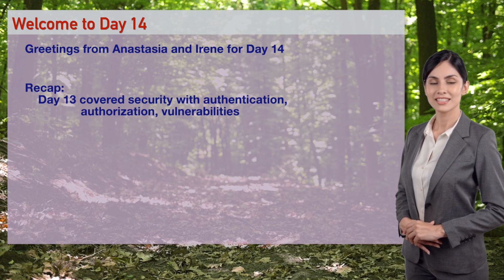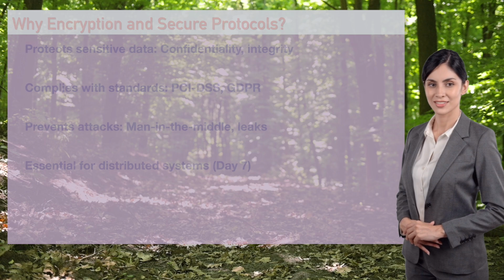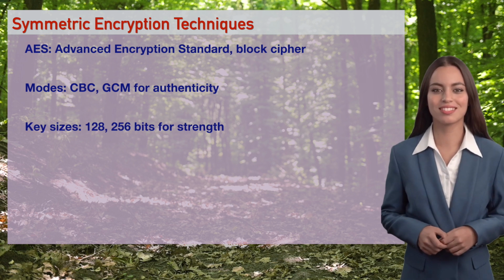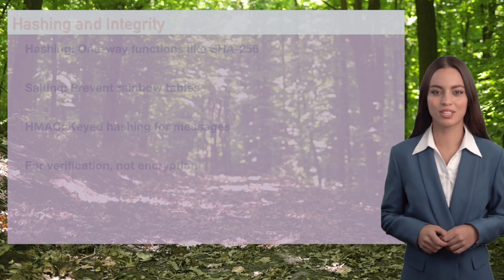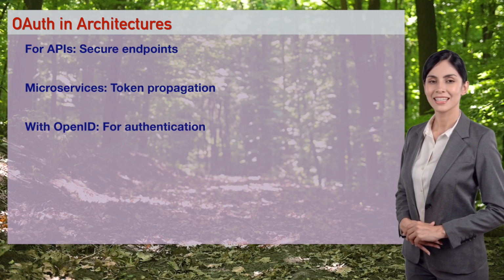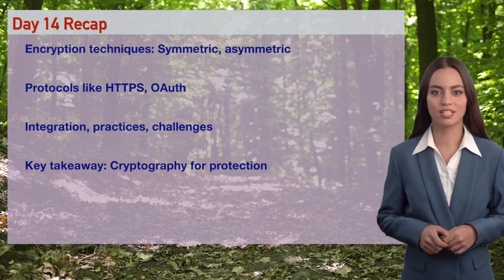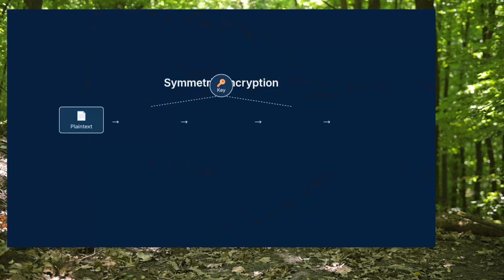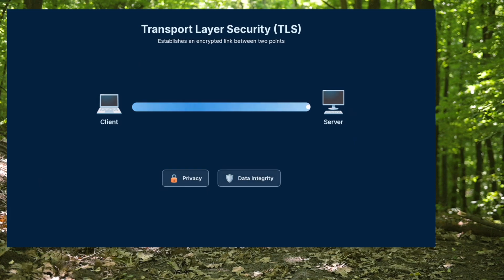Architecture Day 14: Encryption Techniques and Secure Communication Protocols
Lesson Overview:
Welcome to Day 14 of the "50 Days Software Architecture Class" on YouTube! Moderated by Anastasia and Irene, today's focus is on encryption techniques and secure communication protocols like HTTPS and OAuth to provide a solid understanding of protecting data in transit and at rest, ensuring confidentiality, integrity, and secure access in modern systems. The session is designed to run 15-20 minutes (approximately 60 words per minute, total word count ~1550 with natural delivery and expanded explanations for in-depth analysis of encryption algorithms, protocol mechanics, and integration with architectures like microservices). We've organized it into 20 slides, each with 4 bullet points and extended conversational scripts from both moderators to provide more comprehensive insights and balanced dialogue. To ensure more equal time distribution, Anastasia and Irene alternate leading sections more evenly: Anastasia handles slides 1-5 and 11-15 (intro, basics, and some protocols), Irene leads slides 6-10 and 16-18 (encryption techniques and best practices), and slides 19-20 are shared for recap and closing. This builds on Day 13's security in architecture, incorporating Day 8's API design for secure endpoints, and aligns with Day 2's SOLID for designing encrypted, extensible components. Pauses, transitions, and visuals (including encryption flow diagrams) will enhance the flow and aid in understanding protective measures.